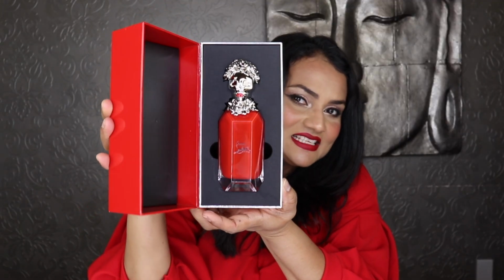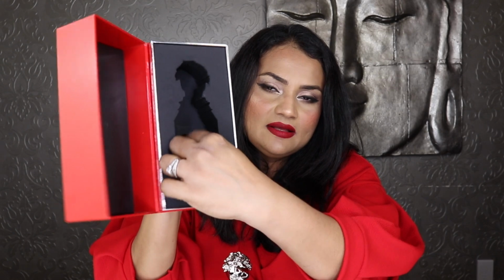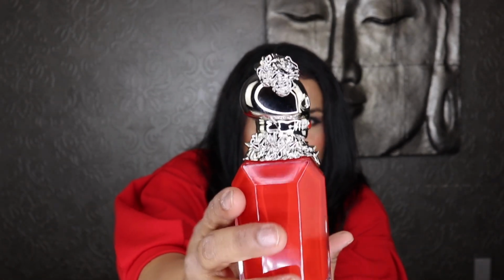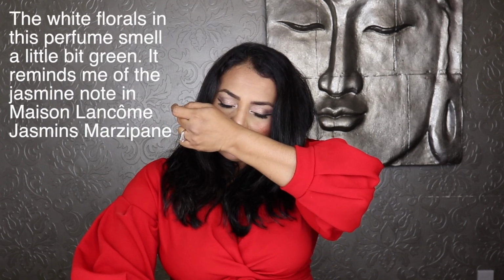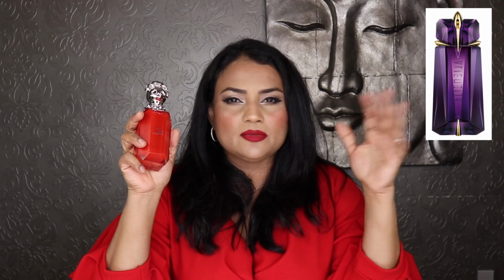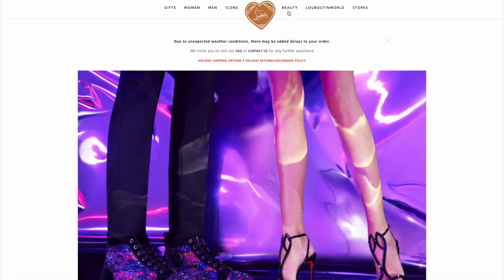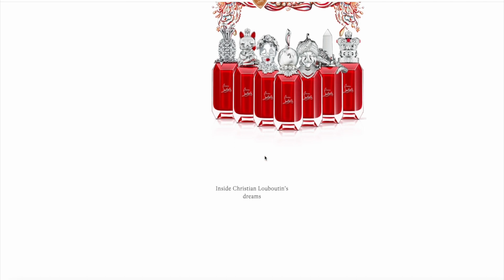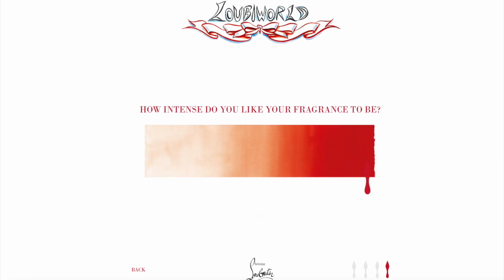Christian Louboutin Loubikiss Perfume | New Loubiworld Collection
Hi lovelies,

I bought another one of the Christian Louboutin Loubiworld collection perfumes! I reviewed Christian Louboutin Loubikiss perfume for you! Enjoy! xx

Mailing address:
CeylonCleo
6200 Rolling Rd 523522